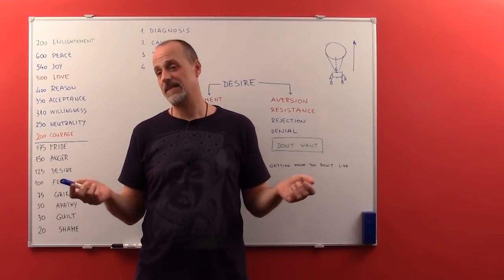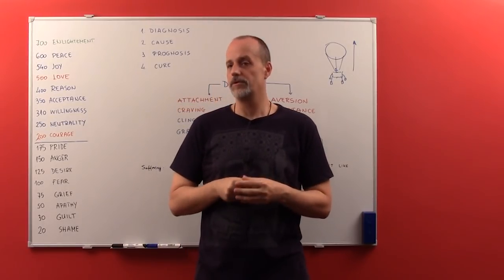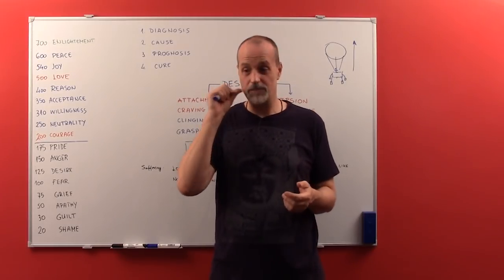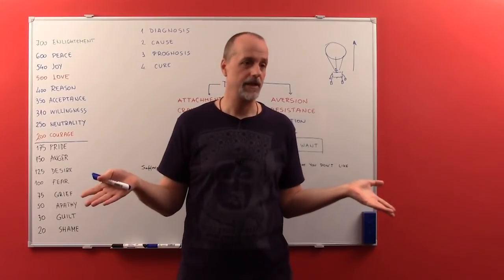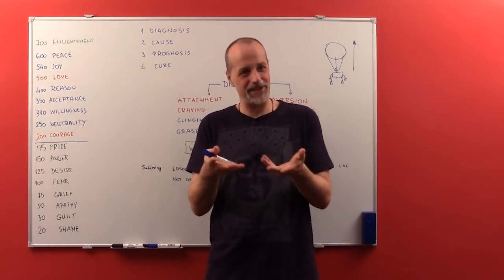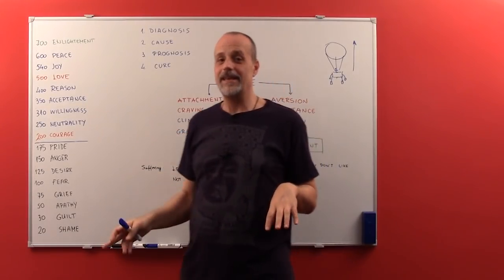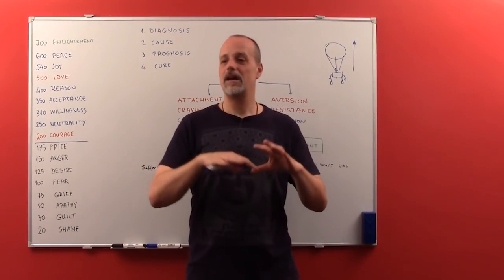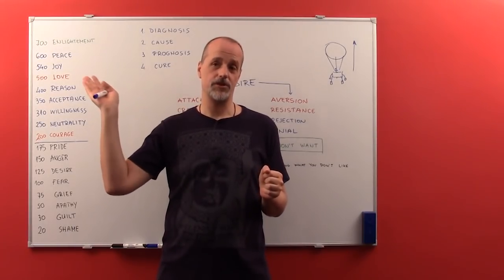Srdjan Roje: Handling Fear And Anxiety - A Zen Story (Excerpt from "Manifesting Abundance")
Anxiety is a disease of a modern age. Many of us are suffering from it on a daily basis, but the irony is that mastering it is just a matter of a perspective.